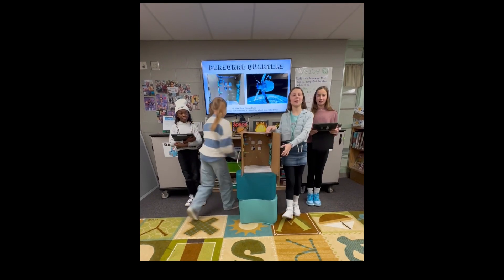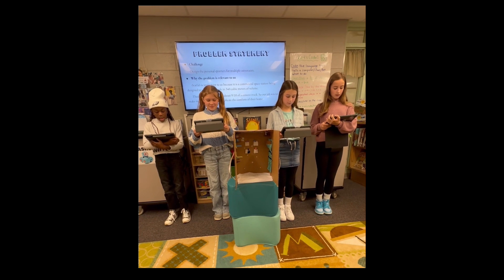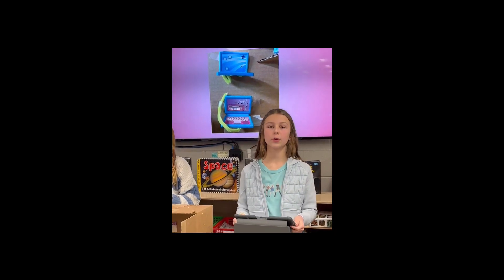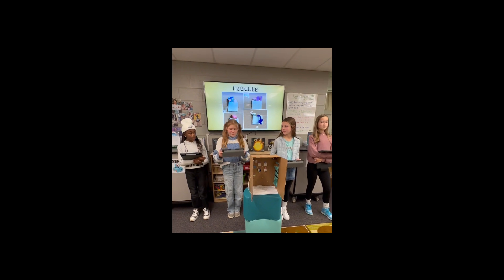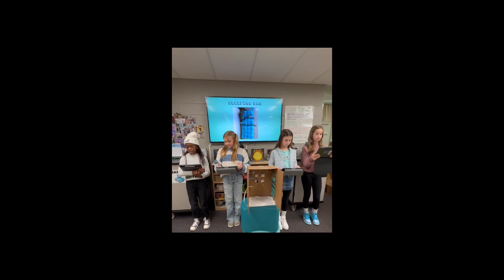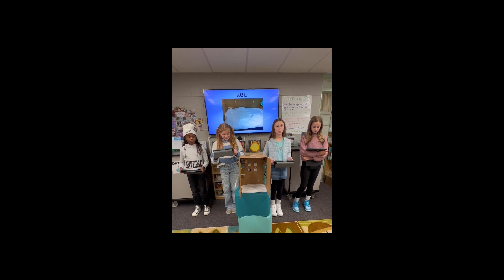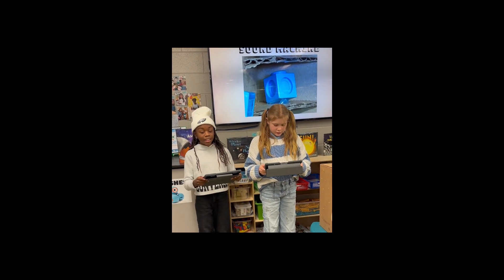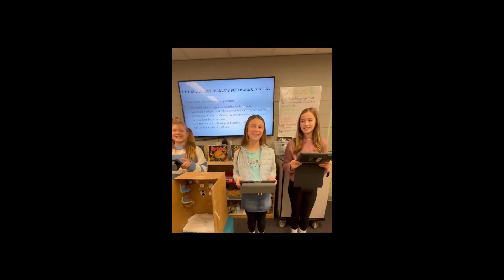OSLN Ohio Space Challenge Hoffman Trails: Design the Personal Quarters for Multiple Astronauts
Hoffman Trails Elementary had a team of fifth grade students, Leila Agbemebia,. Eliza Penzone, Nora Spouse, and Reese Woods were selected to participate in the Ohio Learning STEM Network State Showcase. The entire fifth grade team participated in this engaging and inspiring design thinking.

The selected team represent Hoffman Trails Elementary in Hilliard City Schools from Hilliard, Ohio
 participated in one of the four challenges designed to improve the physical and mental health of astronauts in space. The students began with empathy to define and analyze, then ideation and developing ideas, then creating a prototype(s), and modeling a solution and getting peer feedback.

Design challenges are activities or competitions that students participate in to solve real-world  problems. Through the challenge, students engage in creative solution-seeking, encouraging skills  like collaboration and resilience.

Each year, the Ohio STEM Learning Network hosts a design challenge where students  collaborate to create a solution to key issues facing our world. Any school in Ohio can participate in the challenge.

Design thinking is different from other innovation and ideation processes in that it’s  solution-based and user-centric rather than problem-based.

This means it focuses on  the solution to a problem instead of the problem itself.

For this challenge, the  focus is on the astronauts and how the solutions will impact them.